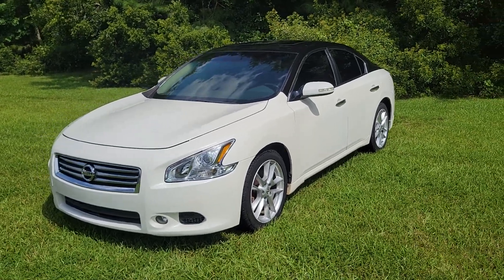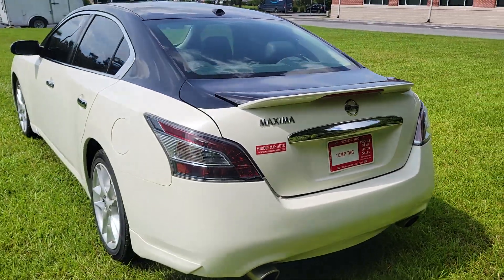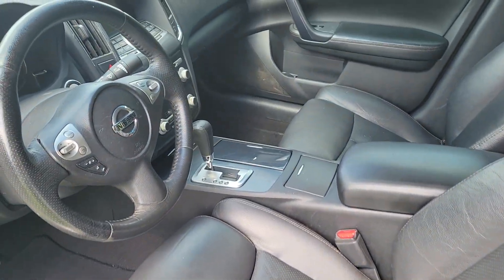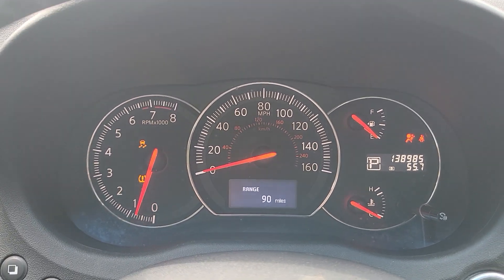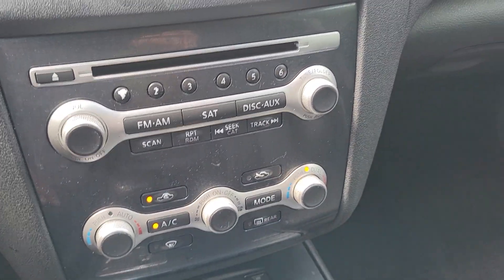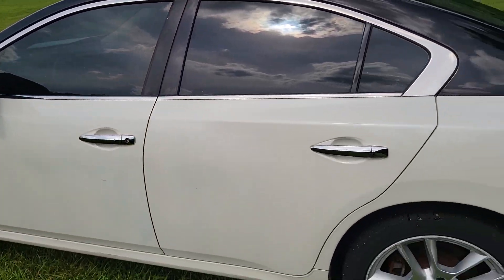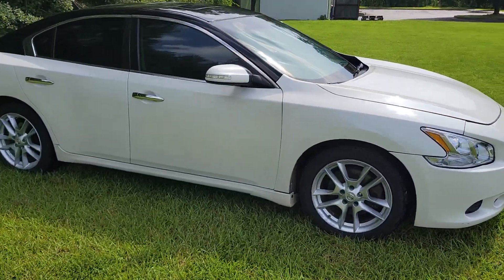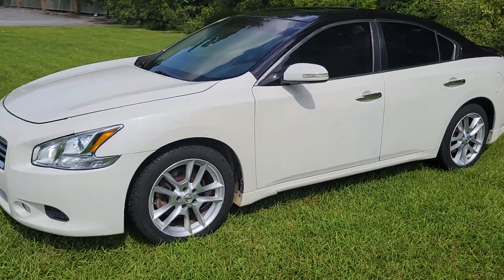2012 Nissan Maxima 138k